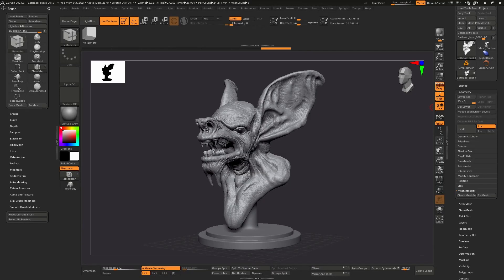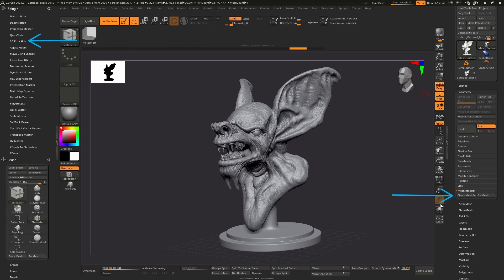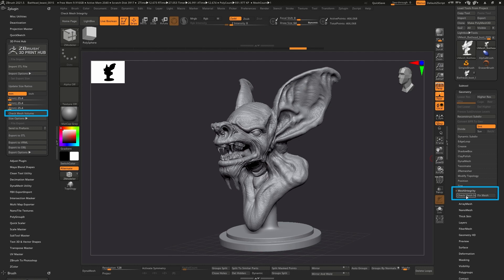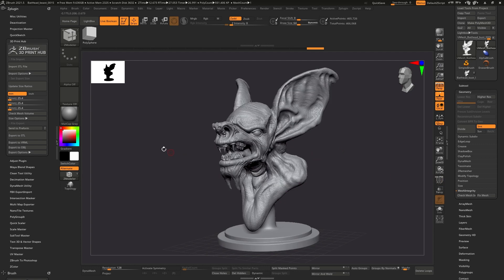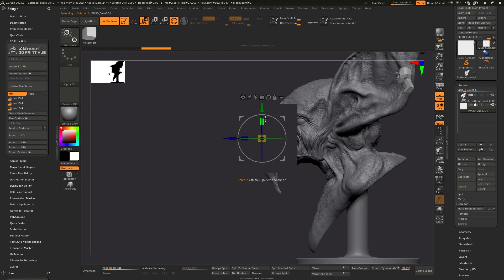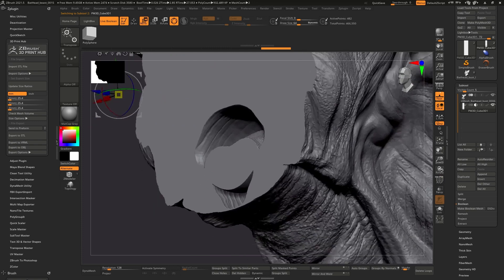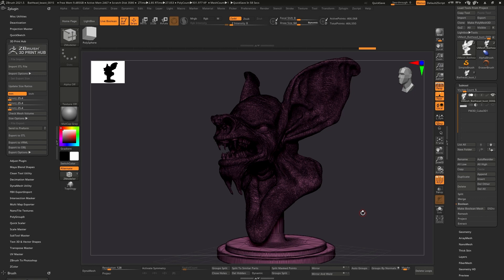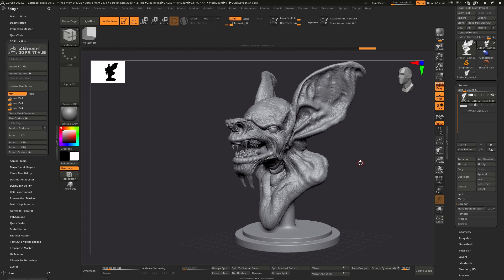Finding Mesh Errors for 3D Printing with Zbrush.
In this video I'd like to point out a few little tips on finding errors in your mesh when 3d printing from Zbrush.